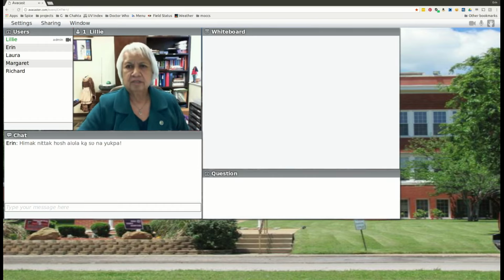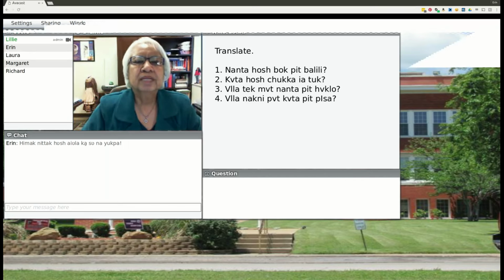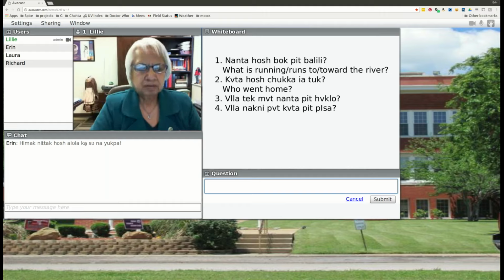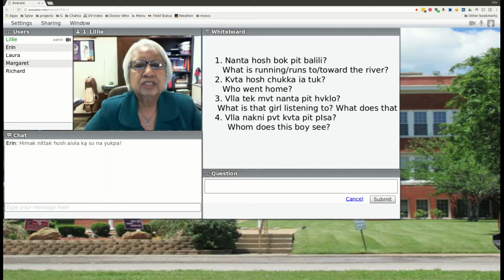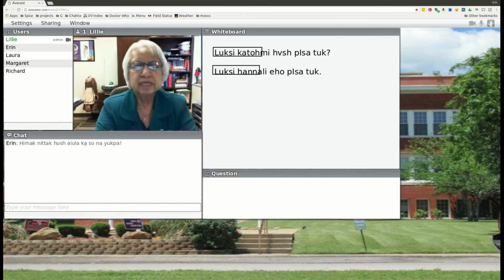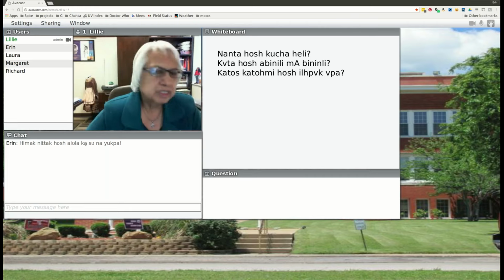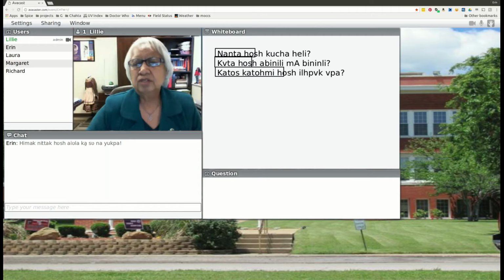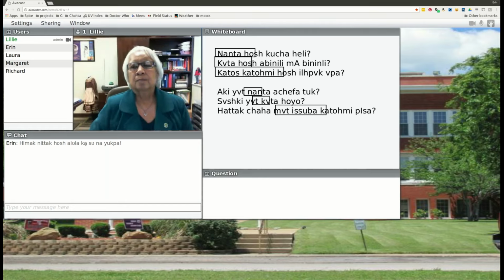Choctaw Language Lessons (Chahta Anumpa Ikhʋnapisa) Level 1 Class 40 trimmed